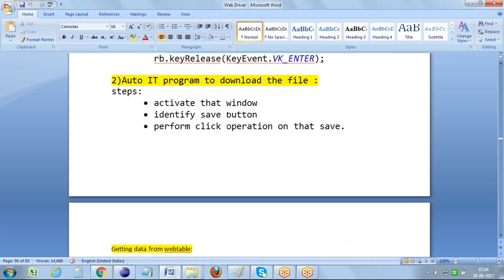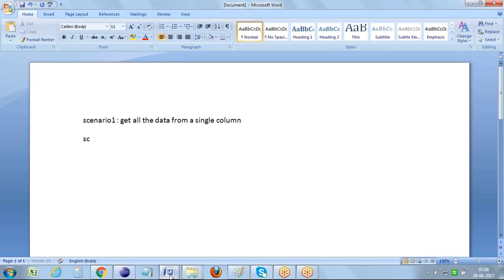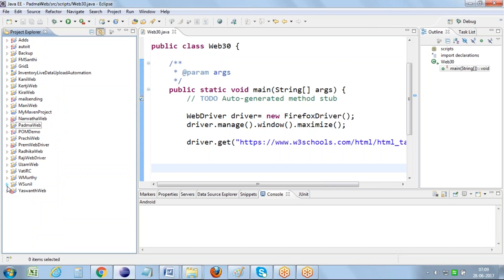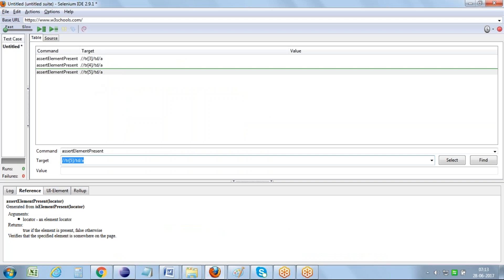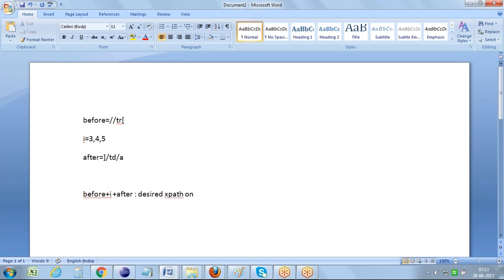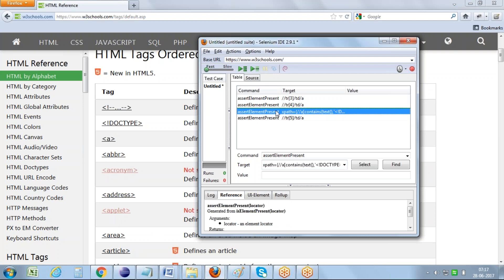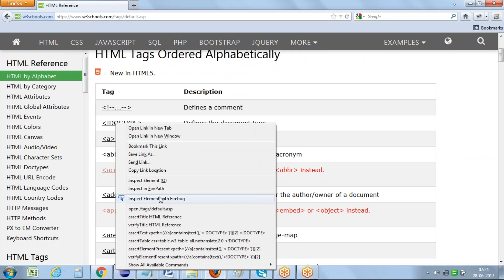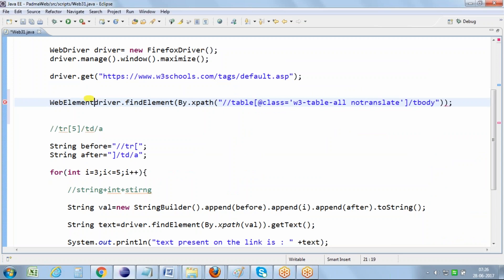Handle webtables using webdriver || Dynamic WebTable Handling | Selenium Tutorial for Beginners